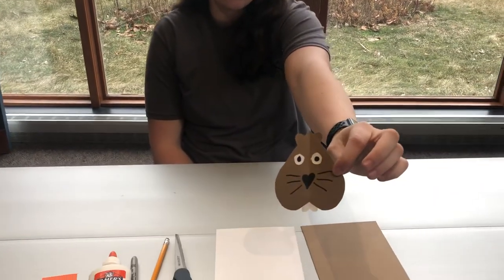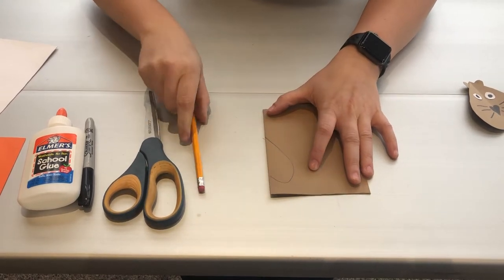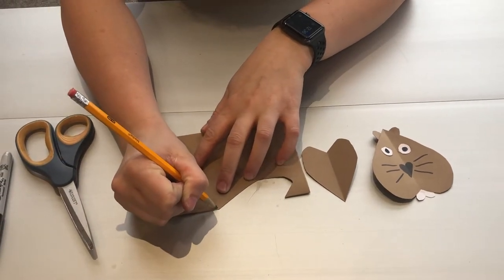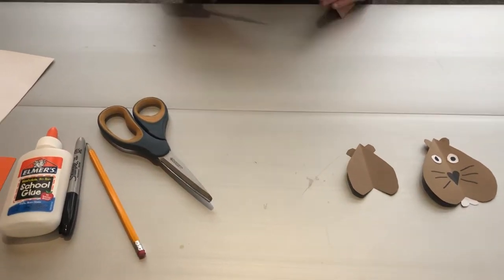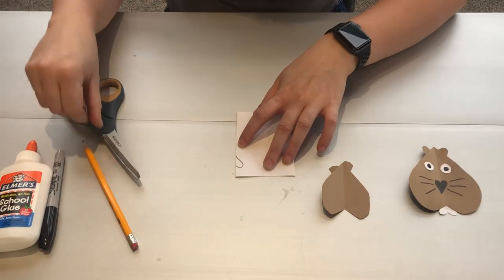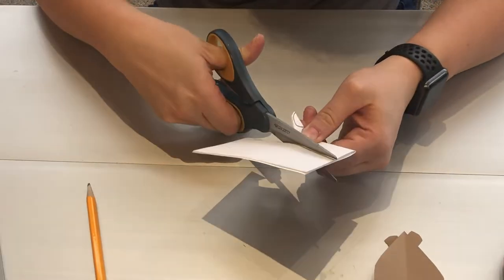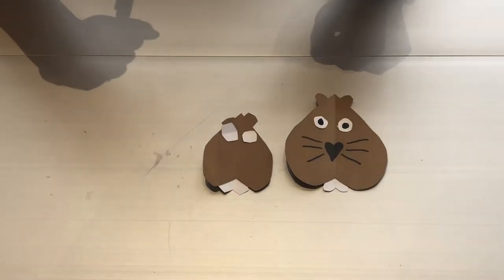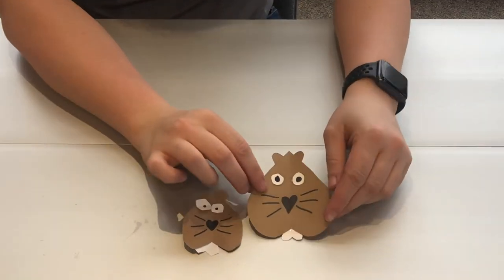Cool Crafts with Bailey: Make a Groundhog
Groundhog Day is coming up next week! What will that pudgy marmot tell us about winter? Join Bailey to make this cute, little groundhog face. If you want to make it larger, just use a full sheet of paper and it can be a mask! Supplies needed: Brown and white paper, black marker, glue, scissors and a pencil.